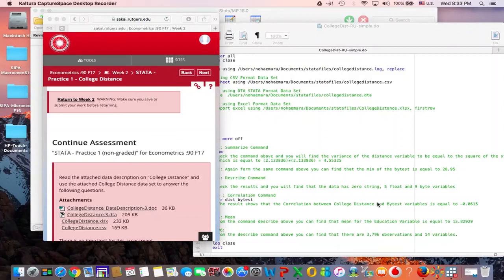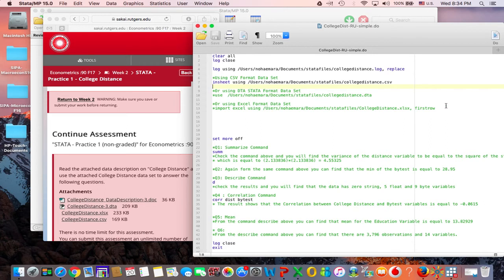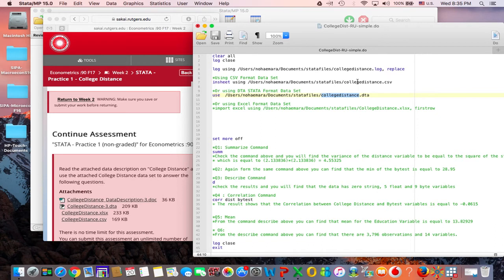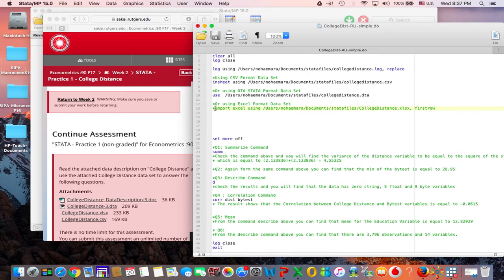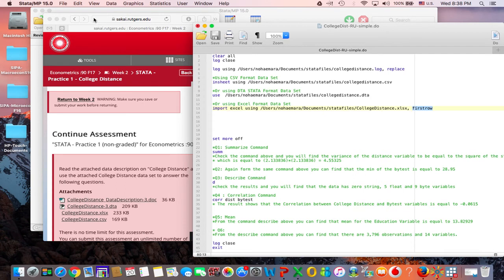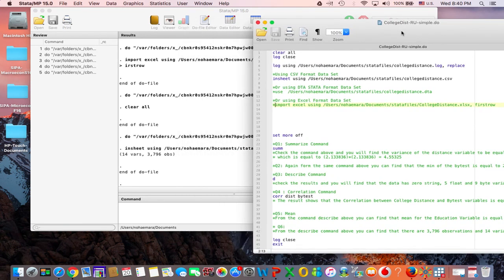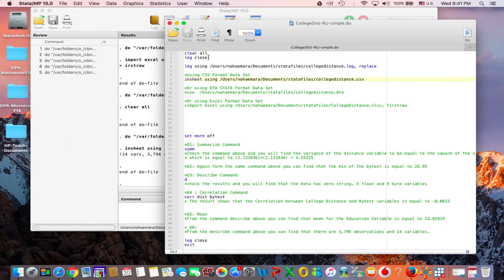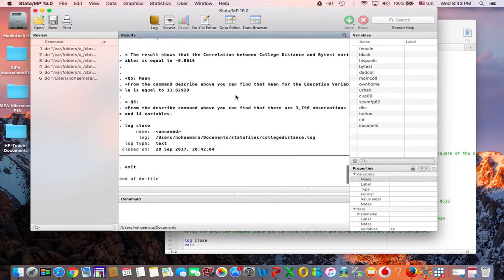Example 1: Stata For Main Statistics (Part III)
This video covers the correlation and covariance commands using the College Distance dataset.